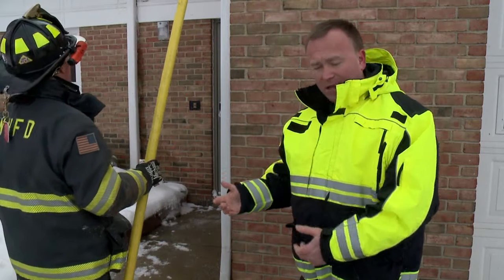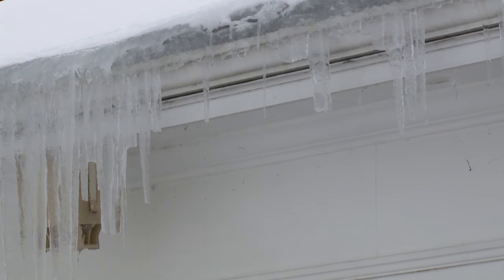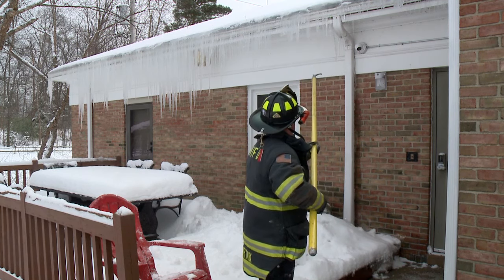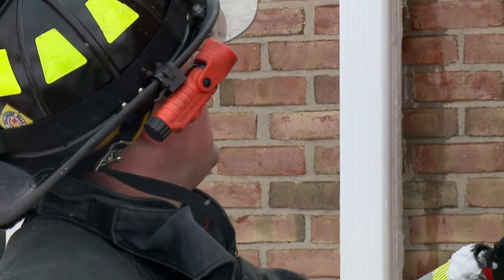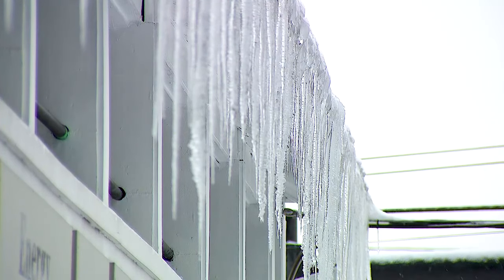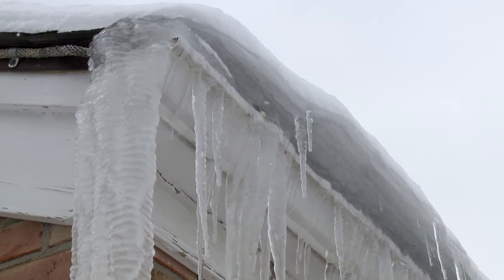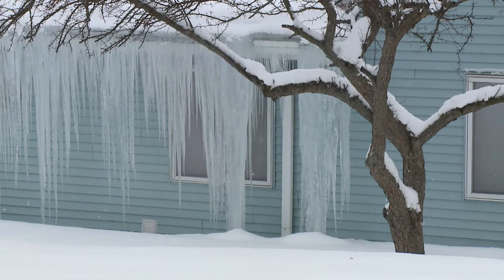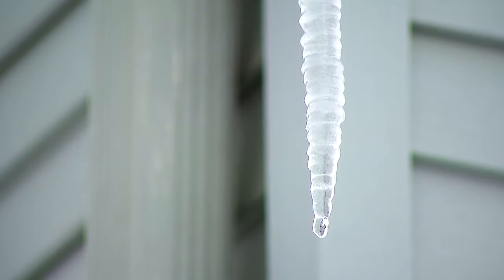Look out! How to safely remove icicles from your home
Nature's winter ornaments can be beautiful to look at, but the spikes of ice hanging off of many Northeast Ohio buildings can do some real damage.